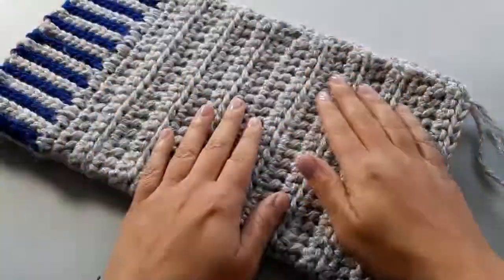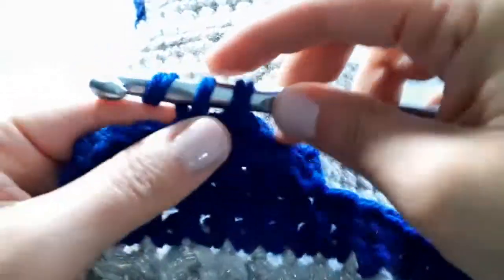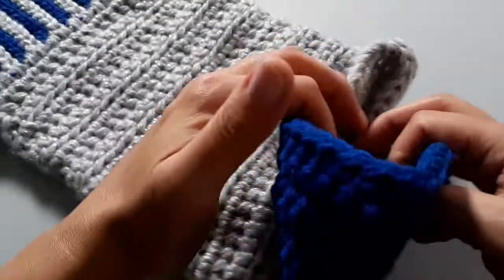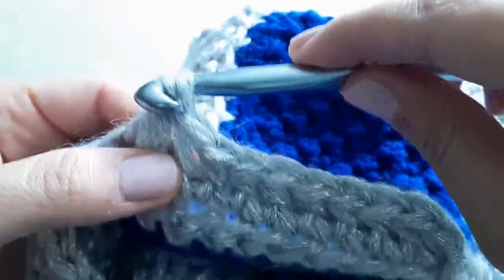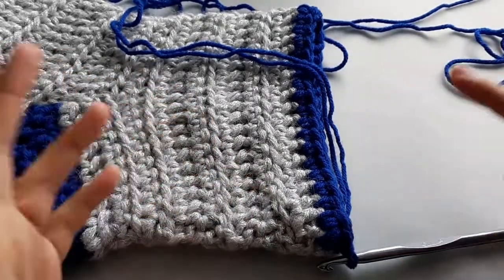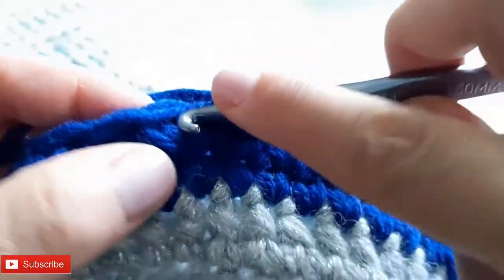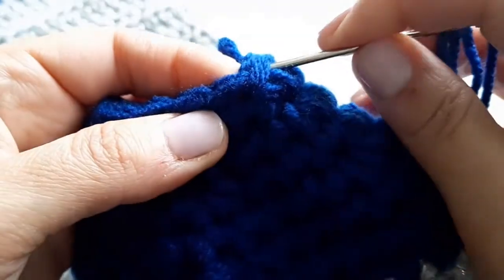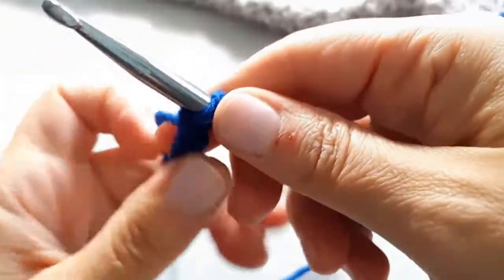Crochet a Christmas Stocking (top down) PART 2 - SS #66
Hi Friends!

Here is Part 2 of the Chirstmas stocking tutorial. Here we pick up with the heel and then move onto the foot and finally create our toe and a few other little embellishments. Just in time for the Christmas season:)

Have fun! I know I had a blast working on this one. Make sure to tag me to show off your work. (@the_stitch_sessions )   I can't wait to see what colours you all are using for your projects:)

Happy Crocheting!
-Karen